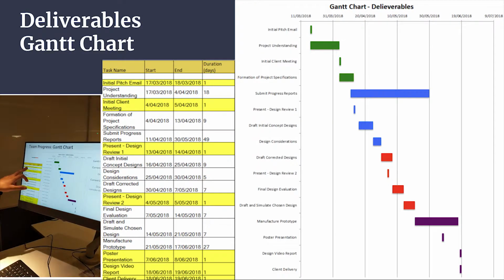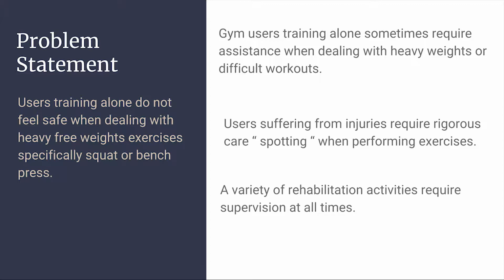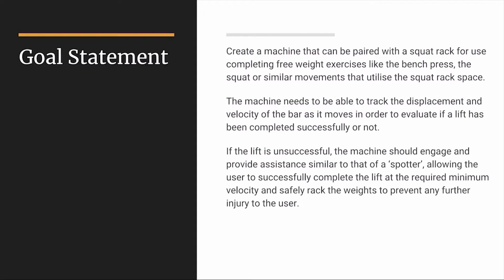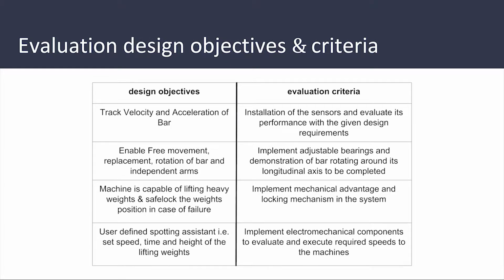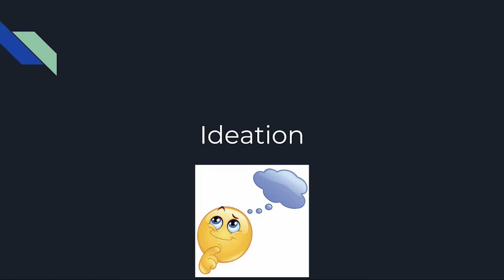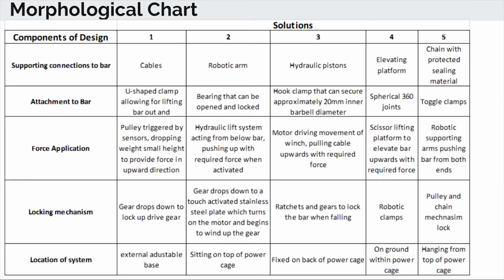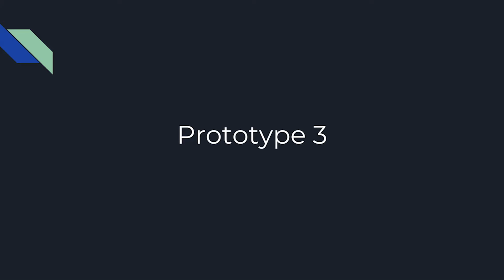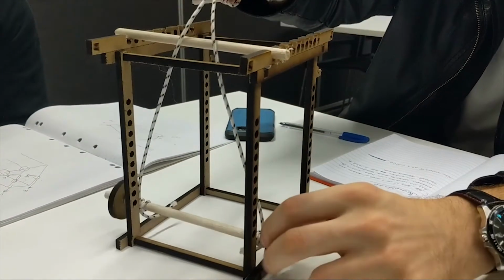Gym Collar Crew Video Report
example of video presentation